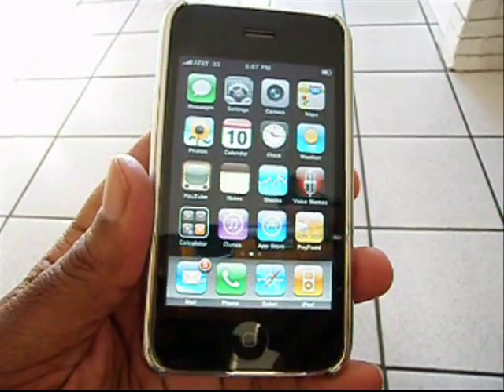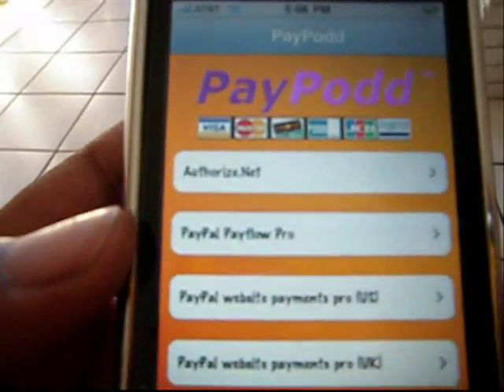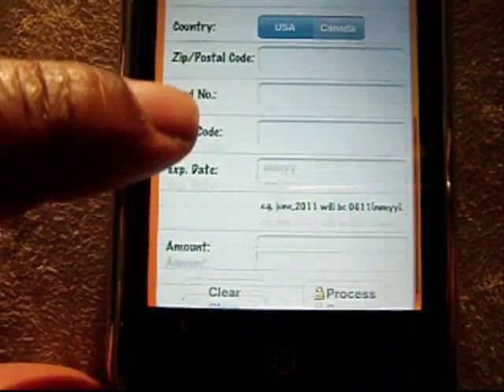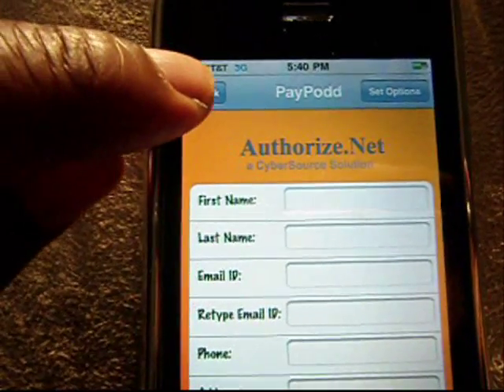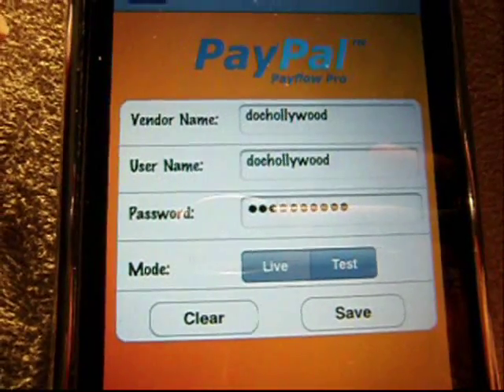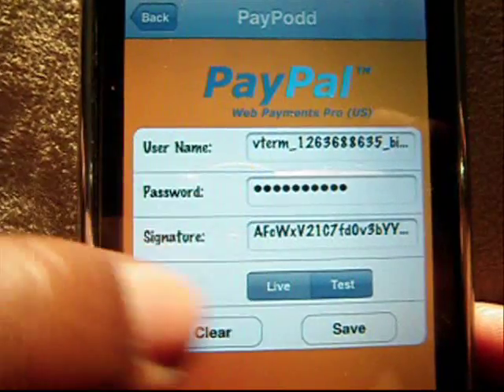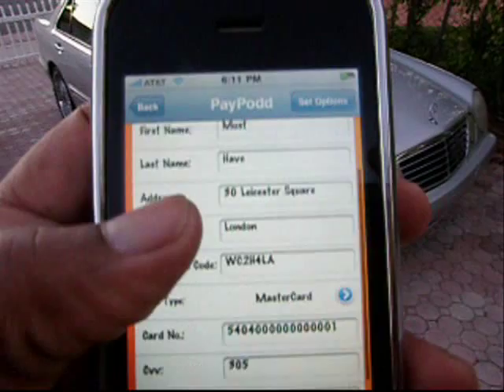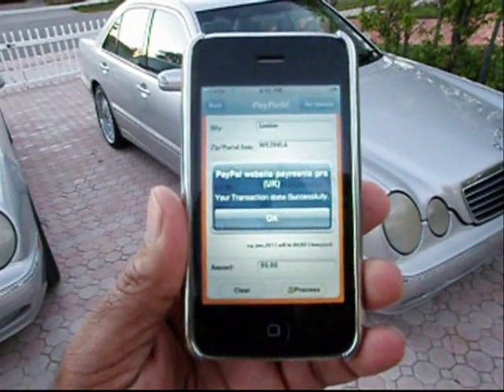iPhone Credit Card Terminal - Credit Card Processing App 100% FREE: PayPodd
Tested on OS 3.1.2 and 3.1.3

Works perfect on the BIG 4 Gateways: Authorize.Net, PayPal Payflow Pro, PayPal Web Payments Pro (UK) and PayPal Web Payments Pro (US)